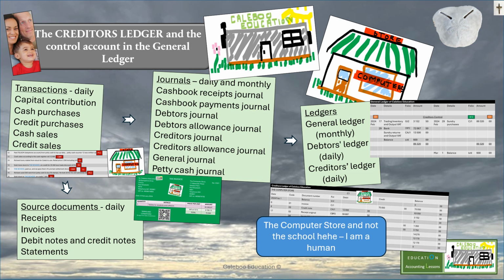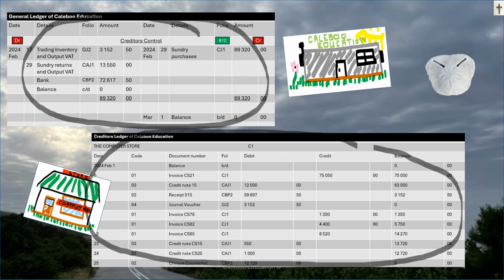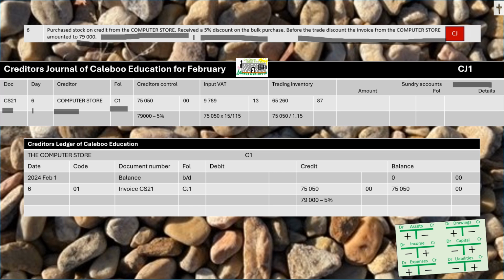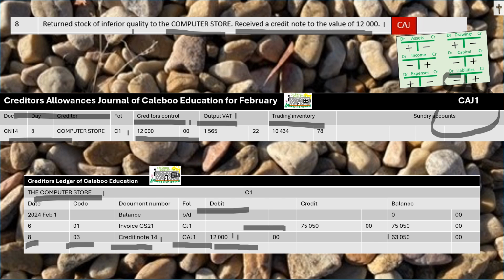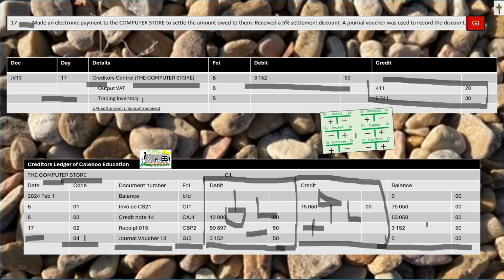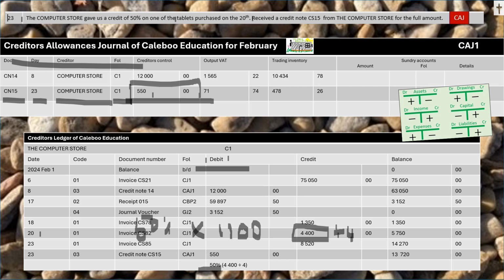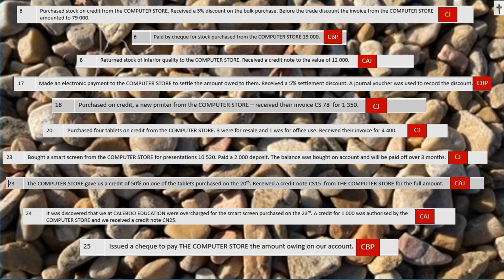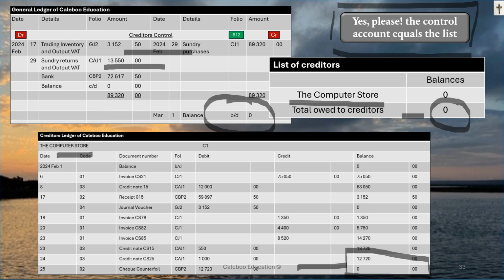29 Accounting 1A - creditor's reconciliation, creditor's ledger and control account compared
This video introduces a creditor's reconciliation between the control account and the creditor's ledger.
00:00 Introduction
02:20 The accounting cycle
05:19 What will follow in the video...
06:34 Control account vs Creditor's Ledger account
07:25 Transactions
08:27 Transactions relating to the creditor
08:47 Documents
12:10 Transactions to be recorded in this video
12:54 Recording the transactions in the relevant journals and posting to the creditor's ledger
36:37 The account of the creditor after all transactions entered
37:50 A summary of what has been done and what still has to be done
39:54 Transactions - journals - control account in the general ledger
44:14 Balancing the Creditor's Control account
45:06 The balance of the control account equals the creditor's list
47:07 Concluding words
To reinforce your recently acquired knowledge, click on the link below to complete a task on the video.
Task to follow. Watch the video in the meantime.